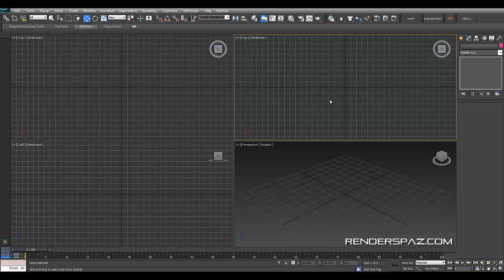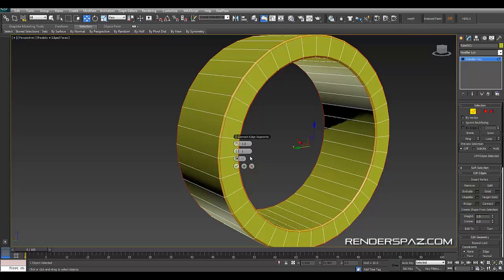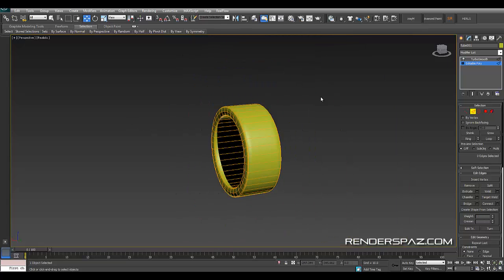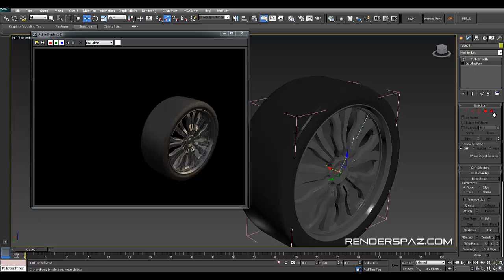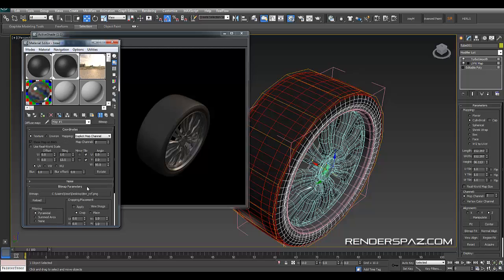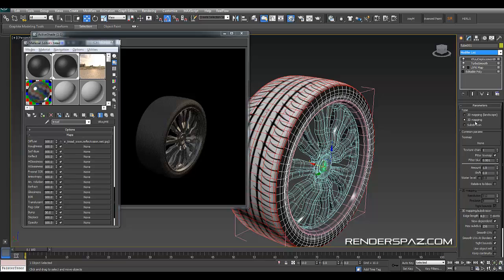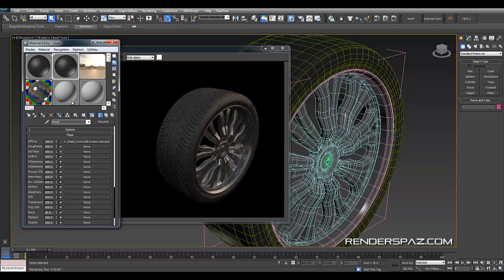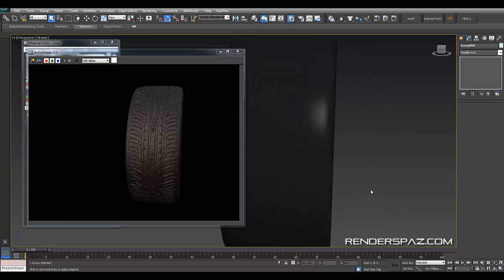Tutorial: Vray - Tire Displacement Map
Sometimes using a simple displacement map for your tire tread can be useful and save a boat load of time! Without modeling them at all.